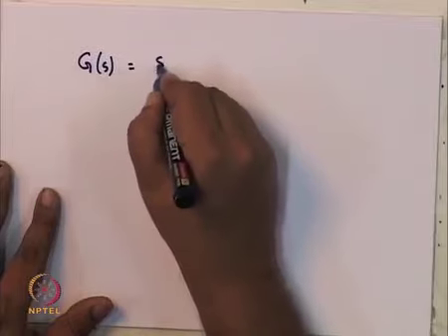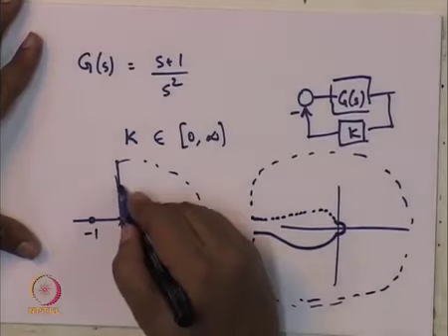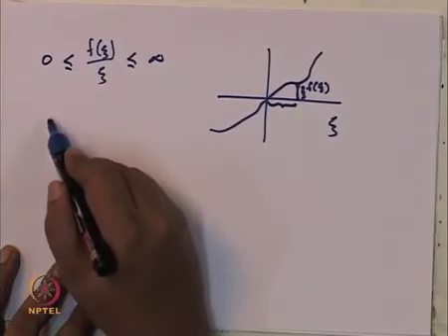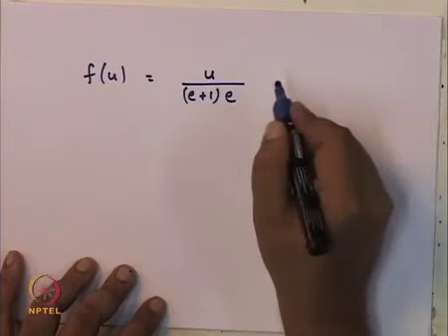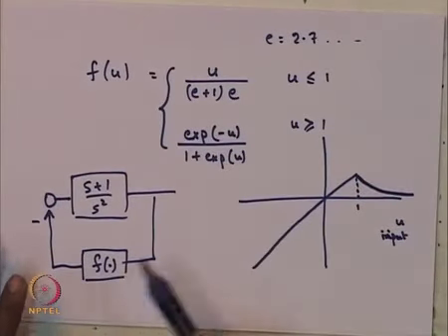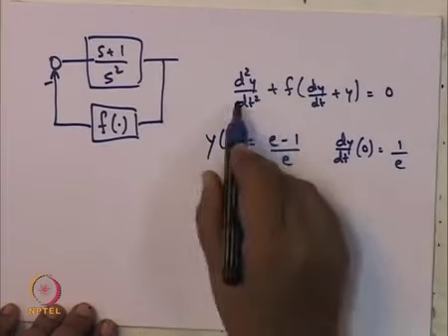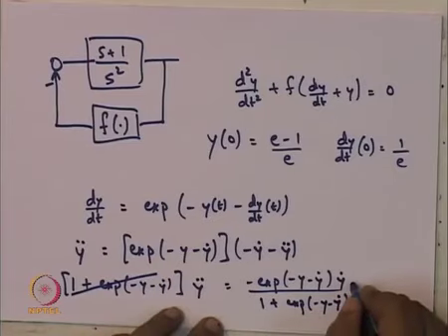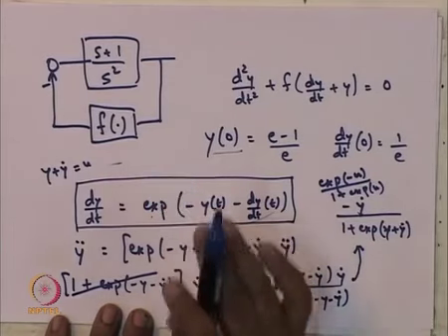Counter example for Aizermann’s conjecture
Non-Linear Control - (Nonlinear System Analysis)